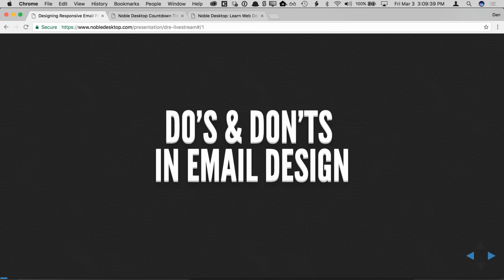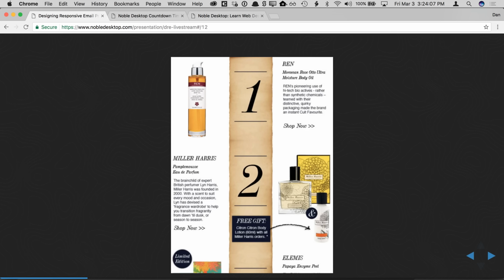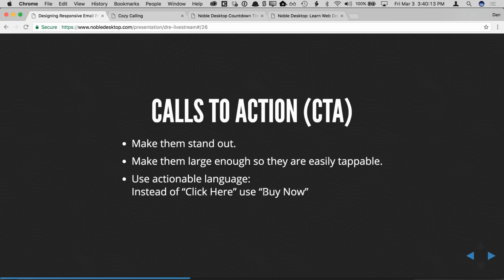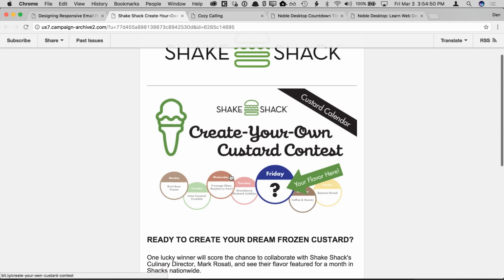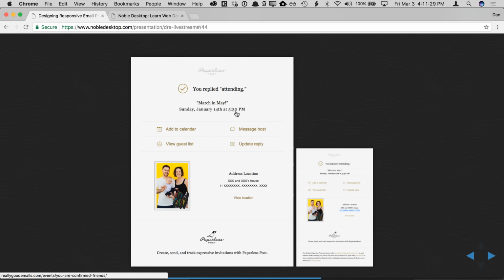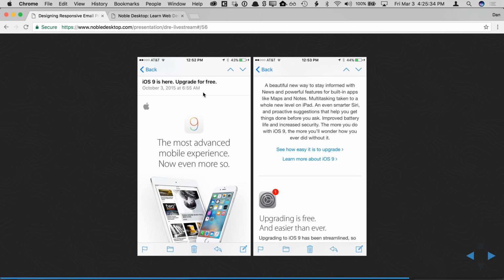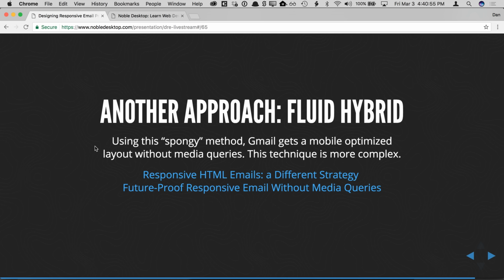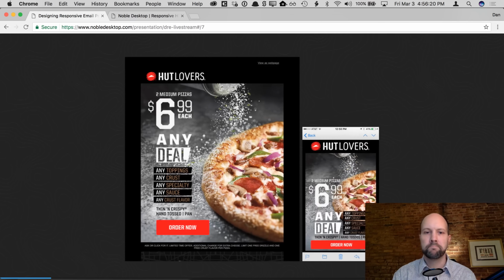Designing Responsive Email (Live Streamed)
Learn about designing email that looks great on both desktop and mobile. Presentation Slides